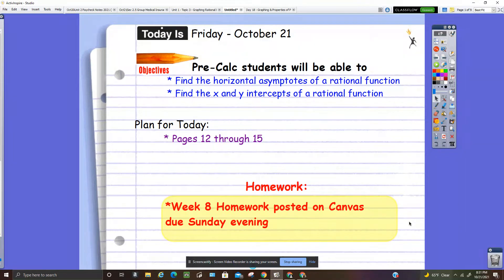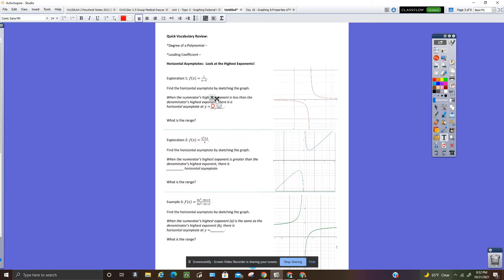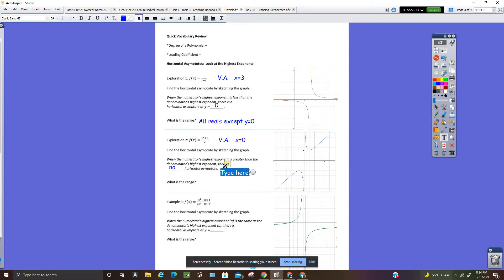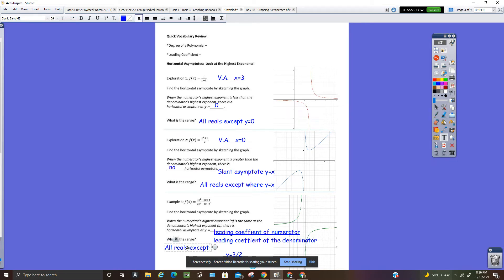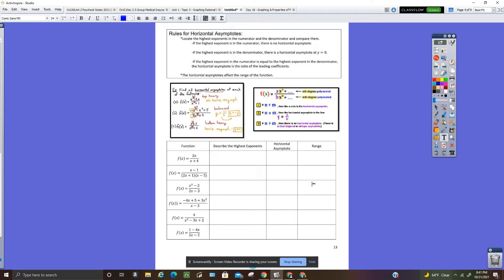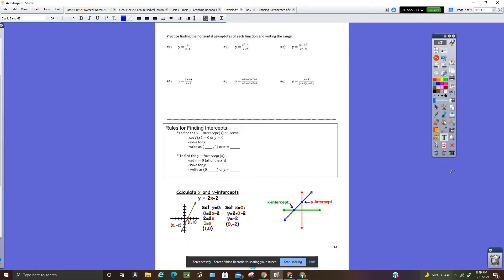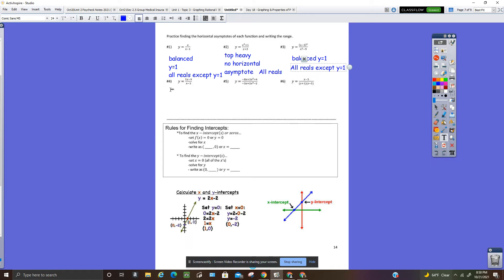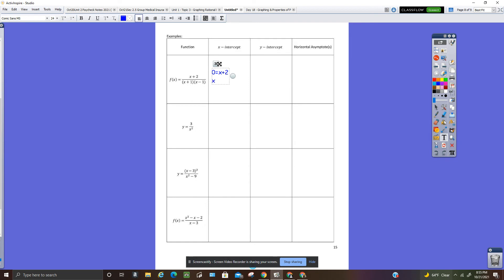Horizonal Asymtotes and Intercepts Oct 21, 2021 9:05 PM